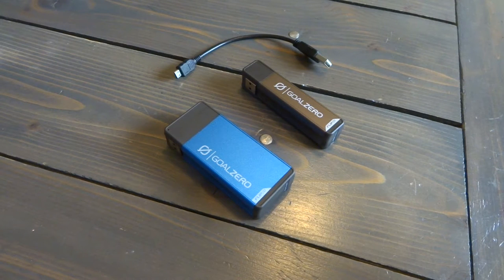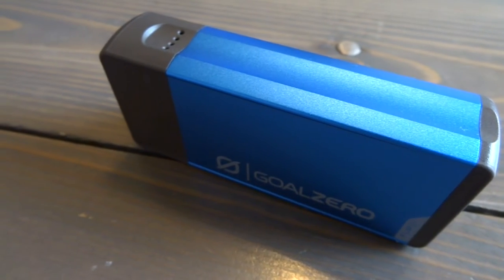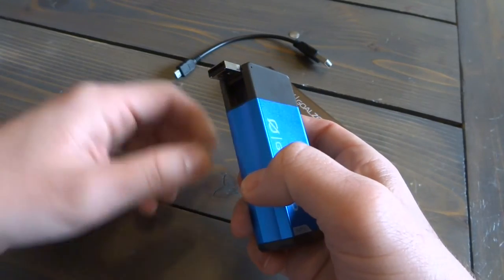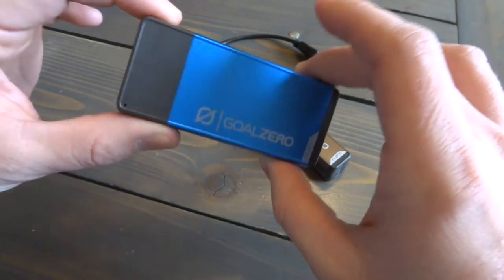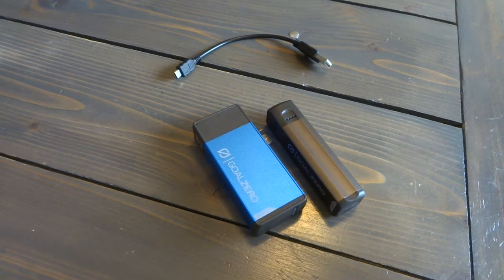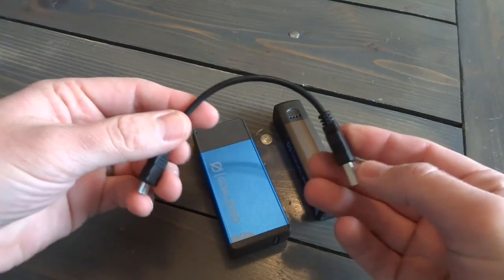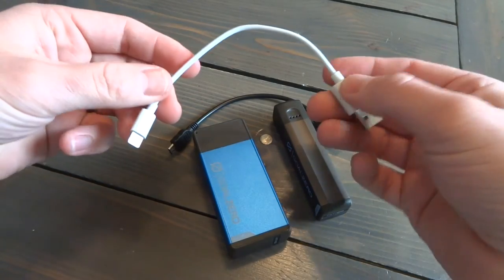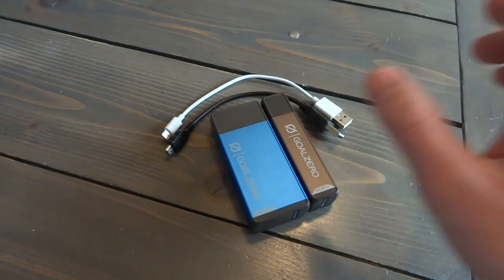Goal Zero Flip 20 and Light A Life Mini Quad Review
We take a in depth look at the Goal Zero Flip 10, Flip 20 and the brand new Light A Life Mini USB Quad.
The Flip 20 is the perfect addition to any go bag, backpacking setup, and traveler. Guaranteed to give you power when you need it most, whether miles deep in the backcountry, or 30,000 feet up in the air.
The Flip 20 is the best mobile charger in its category!